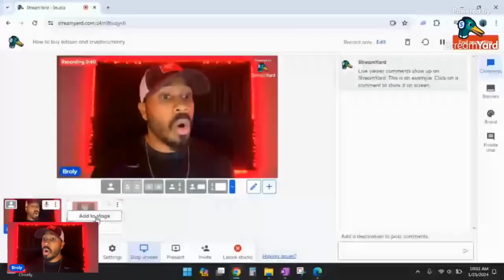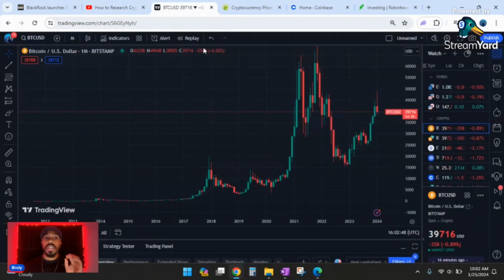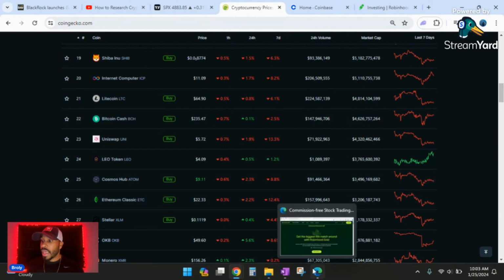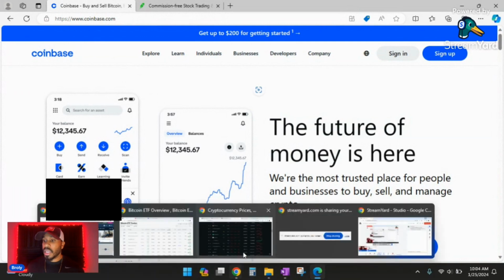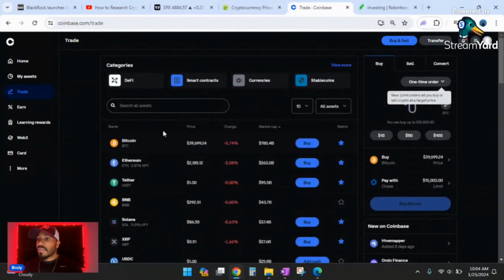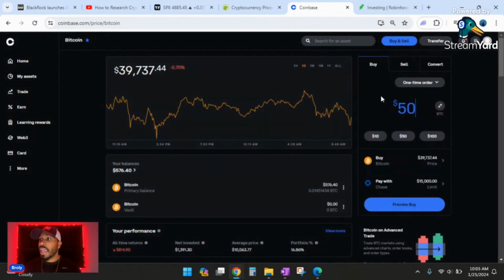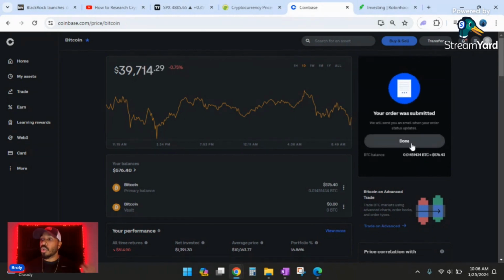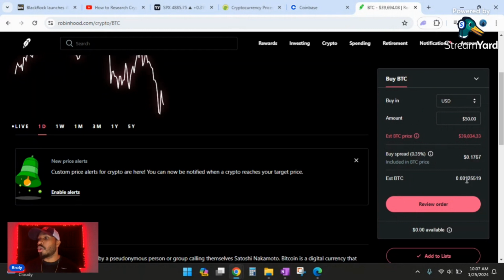How to Buy Bitcoin and Cryptocurrency!🔥Live Buying Demo!🚨Coinbase and Robinhood!🚨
Today's Agenda.

-I'm sure you’ve heard about Bitcoin either through the news, the internet, or from somebody talking about saying they made money or it’s a scam.

-How to research cryptocurrency.
-two points - its technology and it only has 13 years of data

-This granddaddy (Bitcoin) has inspired an entirely new asset class.

You will have to add a credit card, debit card or link your bank account to fund these accounts.